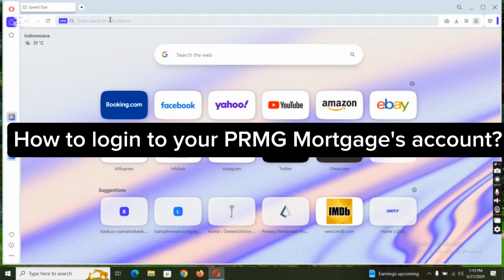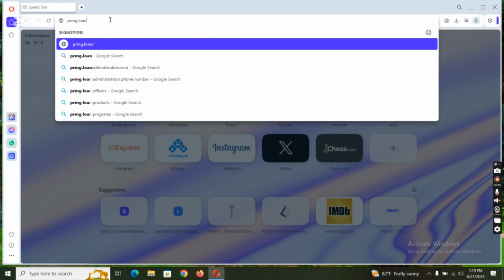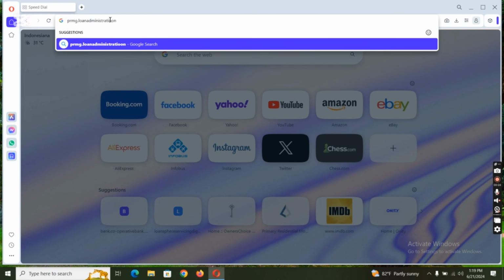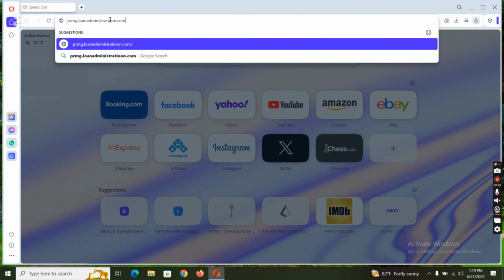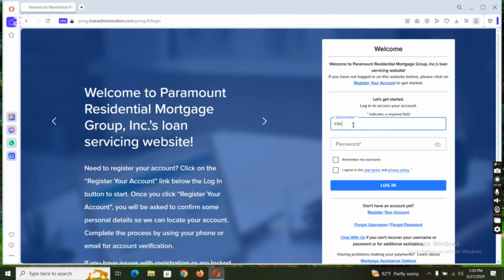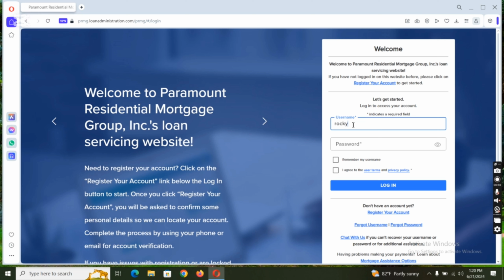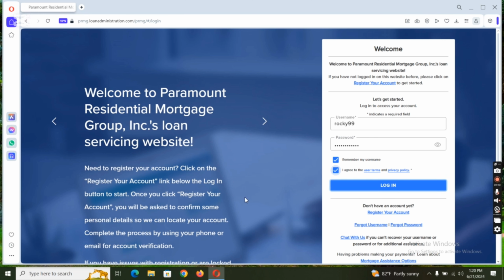How to login to your PRMG Mortgage's account!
Struggling to log in to your PRMG mortgage account? No worries – we've got you covered! In this easy-to-follow tutorial, we'll walk you through each step to ensure you can access your PRMG mortgage account quickly and smoothly. Follow our simple instructions for a hassle-free login experience.